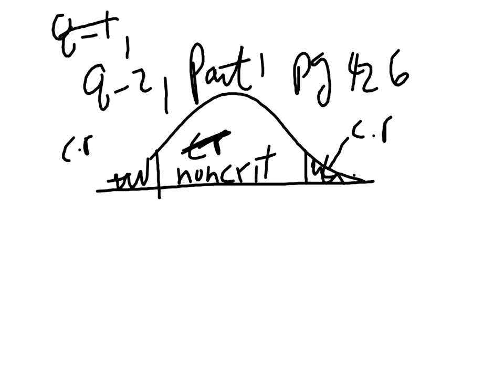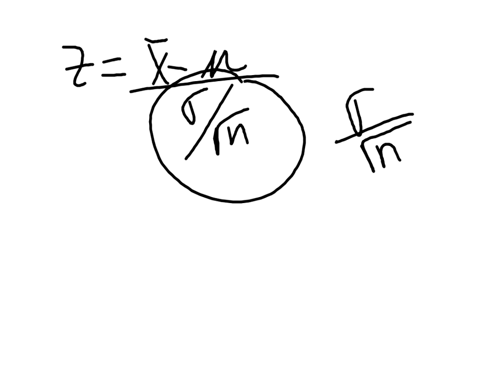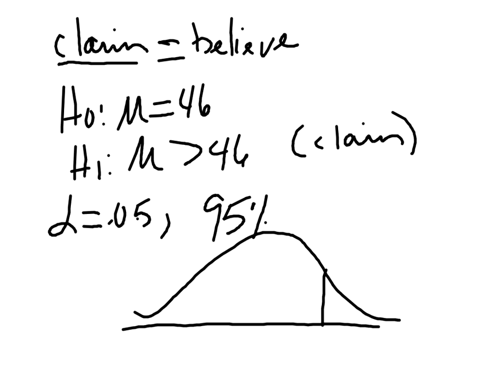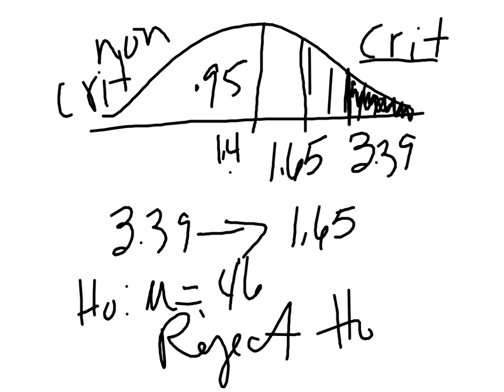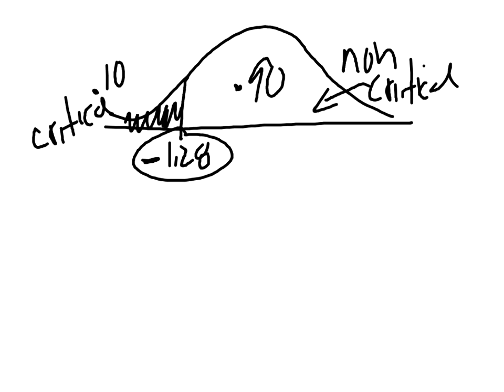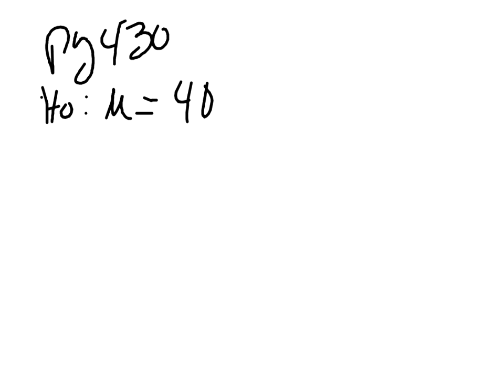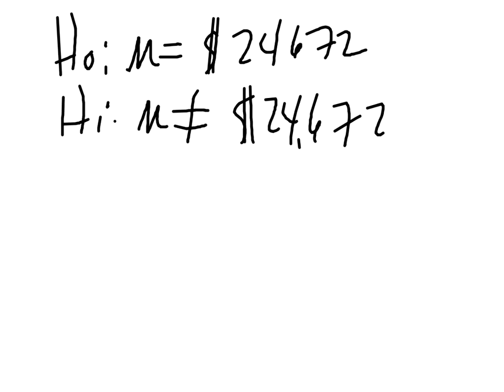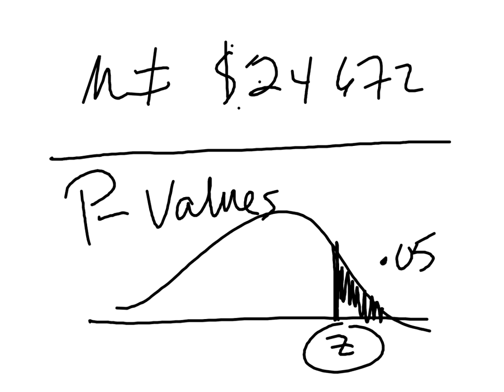8 2, Pt 1